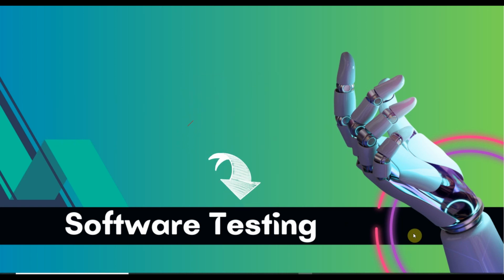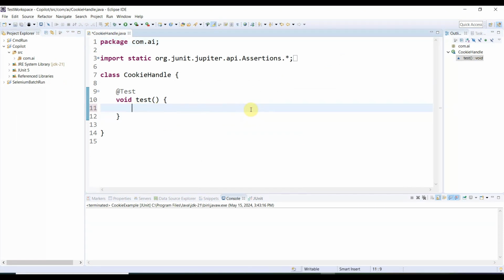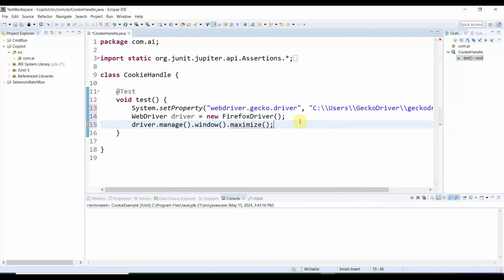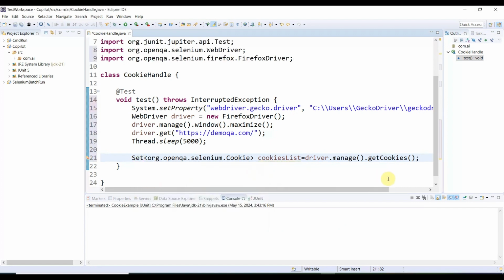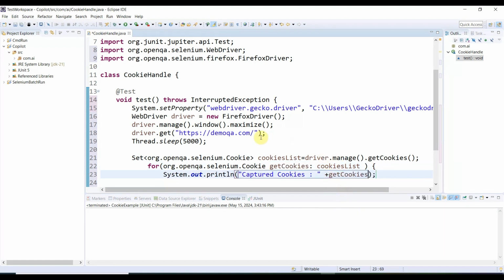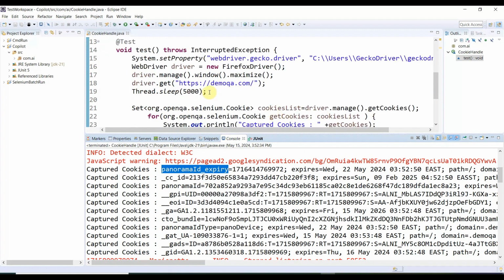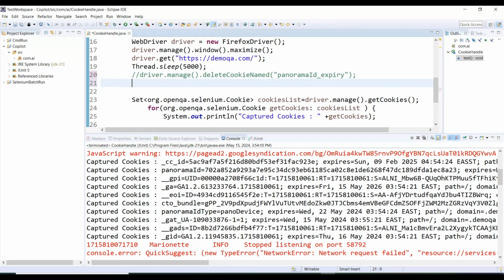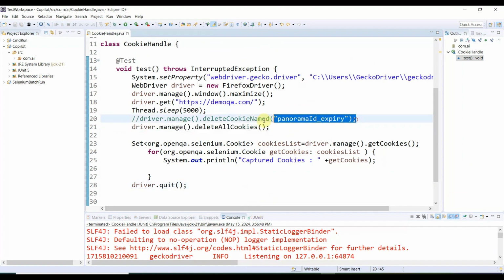How to handle cookies in Selenium WebDriver | TestSoftUSA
Cookie handling is one of most important part of Software Testing using Selenium WebDriver. Learn how to handle cookies in Selenium WebDriver with this comprehensive tutorial! Cookies are an essential part of web browsing, and understanding how to manage them is crucial for effective web automation.
In this video, we'll cover:
- What cookies are and how they work
- How to get, add, delete, and manage cookies in Selenium WebDriver
- How to use cookie management to enhance your web automation scripts
- Best practices for cookie handling in Selenium
Whether you're a beginner or an experienced automation tester, this video will give you the skills you need to master cookie management in Selenium WebDriver.
If you want to know how to set up Selenium in Eclipse then please visit below link:

Also if you want to know more about Software Testing then please visit our FaceBook page at below link: